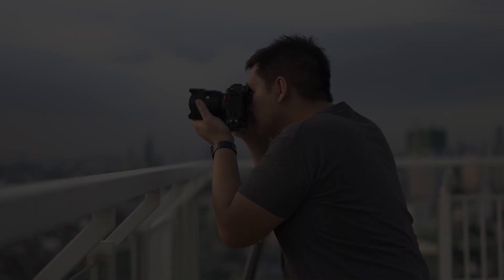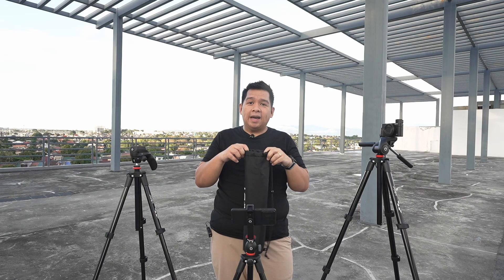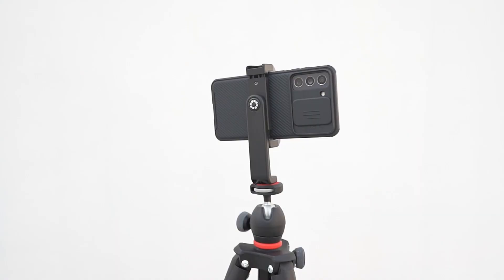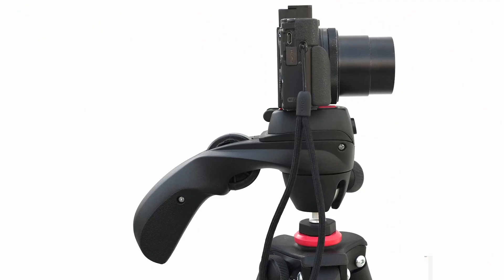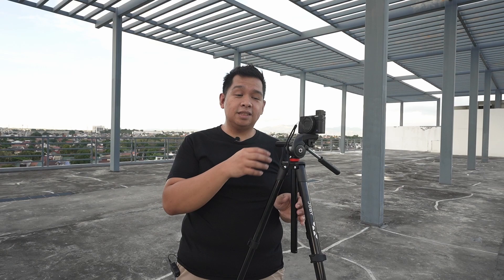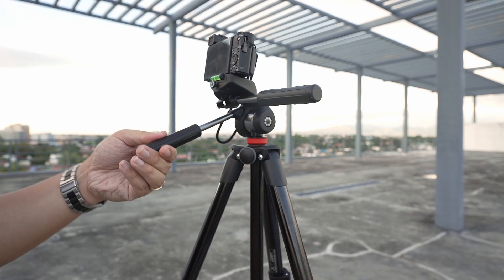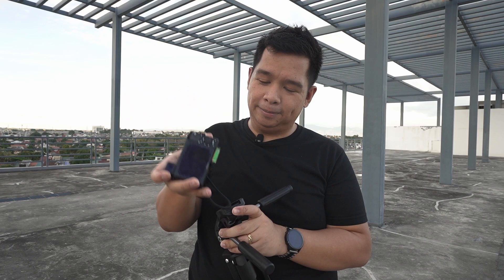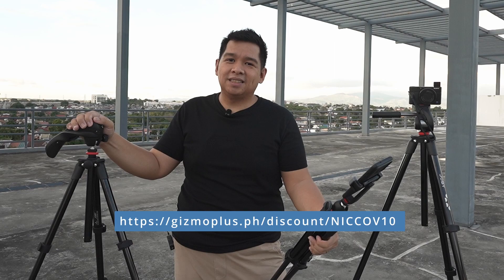Joby Compact Light | Action | Advanced tripods - Review and Demo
Let's take a look at the new Joby Compact Light, Compact Action, and Compact advanced portable tripods that were made specifically for on-the-go shooters, travelers, and content creators.

These 3 new tripods from the brand that brought the iconic Gorillapod give more options for photographers and vloggers who prefer a lightweight setup.

Sony A7IV + FE 20mm f/1.8
Manfrotto 035 Clamp + 244 Arm
Saramonic Blink 500 Pro B1